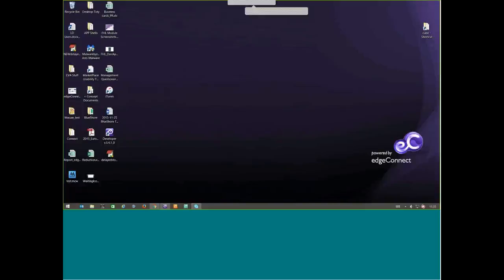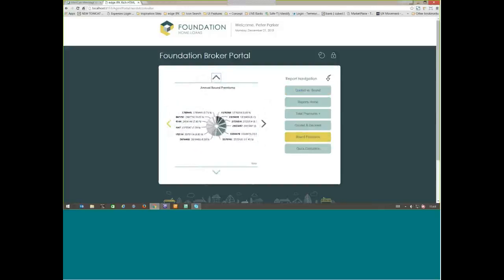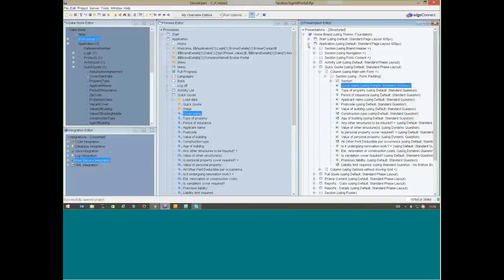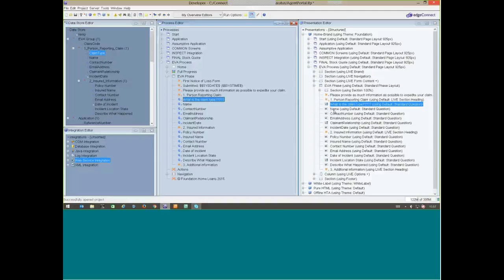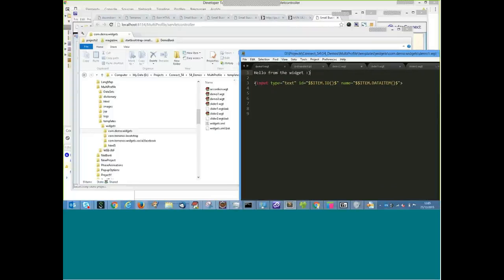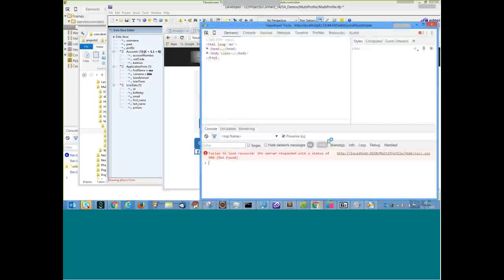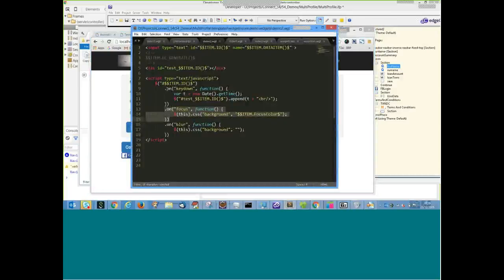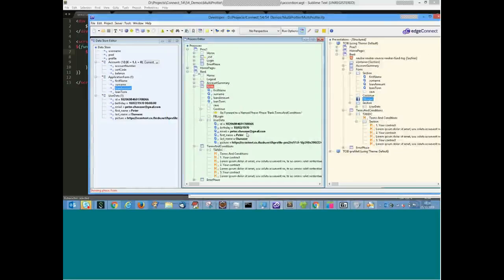Temenos - introduction to Edge and Widget development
A crash course introduction to edge development environment and creation of widgets